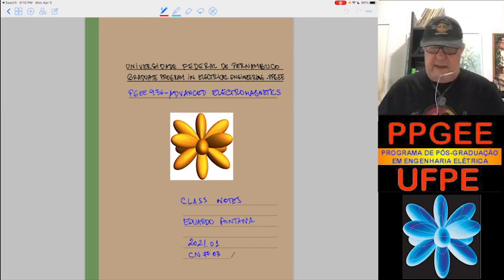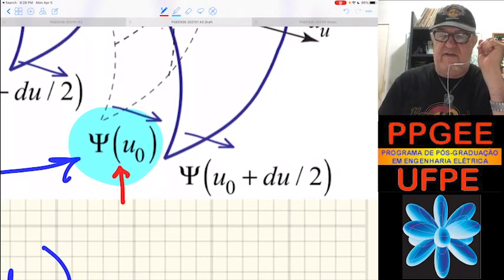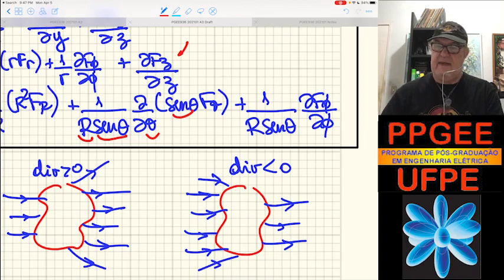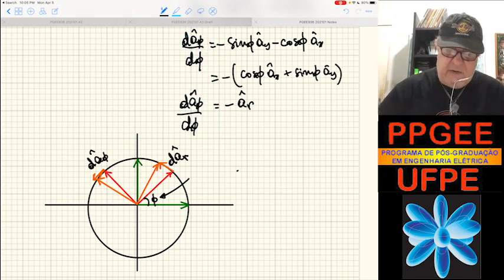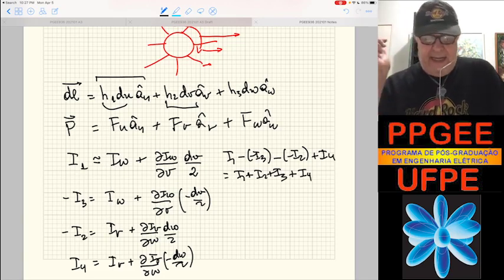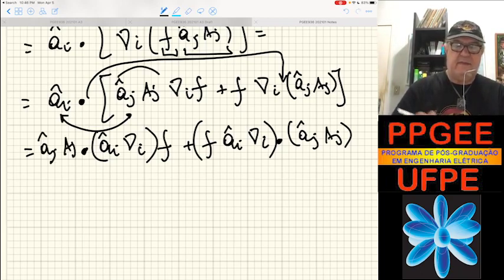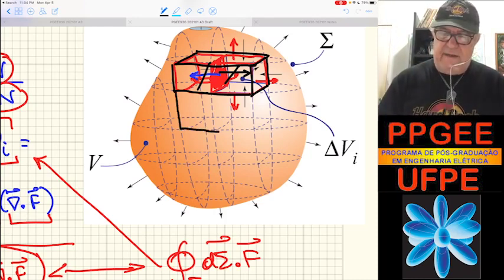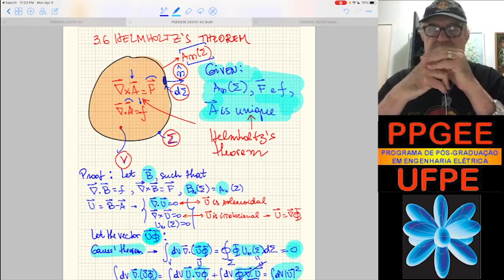Lecture 3 - Advanced Electromagnetics - PGEE936 - 2021.01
Lecture 3:
Summary: Divergent, curl; Gauss', Stokes' and Helmholtz's theorems

Timeline:
00:00:29 - Summary of the lecture
00:02:20 - Divergent
00:31:33 - Divergent expressed in the rectangular, cylindrical and spherical coordinate systems
00:42:45 - Divergent of a vector as the dot product of nabla and the vector
00:49:00 - Example: formal calculation of divergent from nabla operation on a vector - versor derivatives
00:57:44 - Curl of a vector
01:21:59 - Curl of a vector as the cross product of nabla and the vector
01:25:24 - Vector integral definition for the curl
01:27:42 - Vector identities and chain rules involving the nabla operator
01:40:32 - Irrotational and solenoidal fields
01:46:06 - Gauss' theorem
01:52:40 - Stokes' theorem
02:00:08 - Helmholtz's theorem

Total duration: 02:09:55

Date: 04/07/2021

Vidgital Studios
April 2021